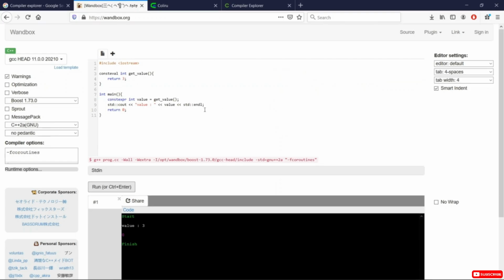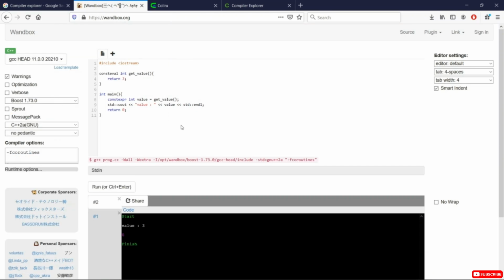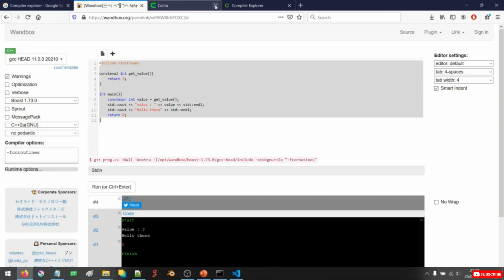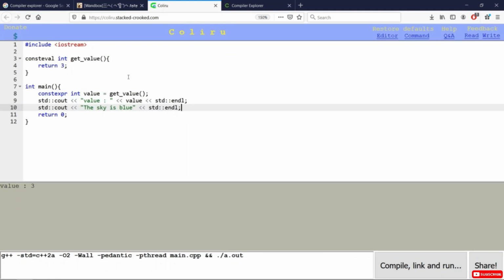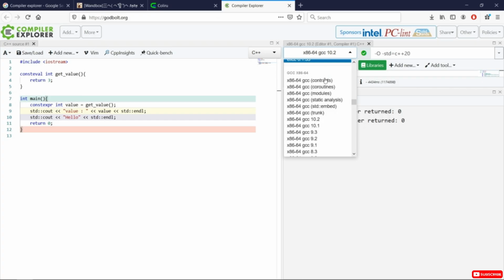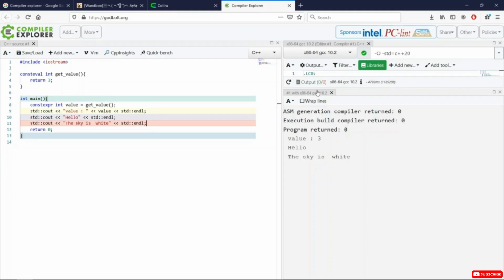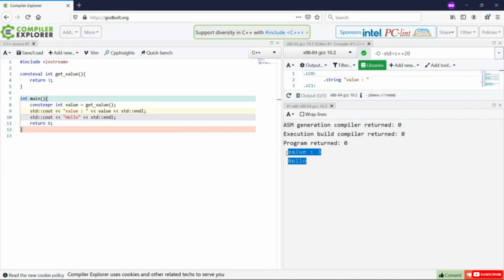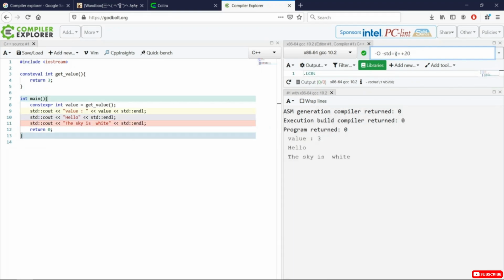Stop Installing Software! Best Online Compilers for Coding Beginners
Are you tired of installing heavy software just to run your code? 🚀
In this video, I’ll show you the **best Online Compilers** you can use for programming in C, C++, Java, Python, and more – directly from your browser!

✅ No downloads required
✅ Run code instantly
✅ Perfect for beginners, students, and professionals

Whether you’re learning coding, preparing for interviews, or just want a quick way to test your programs, online compilers are a lifesaver. Watch till the end to find out which compiler is the fastest and most beginner-friendly!